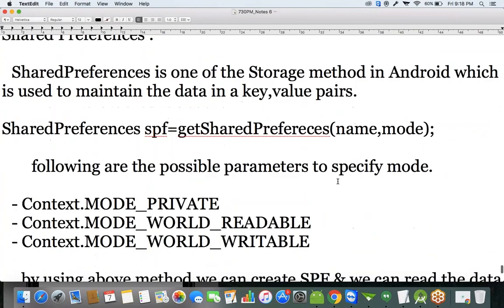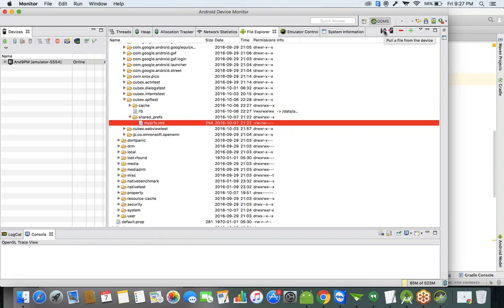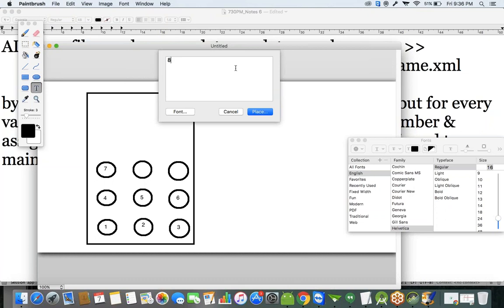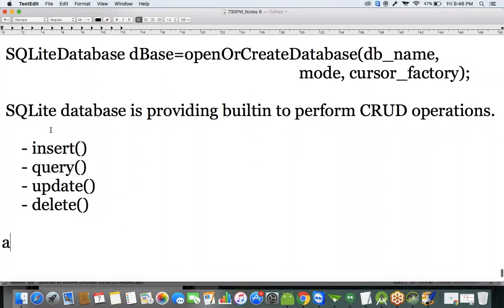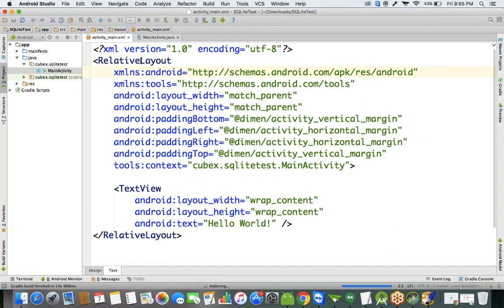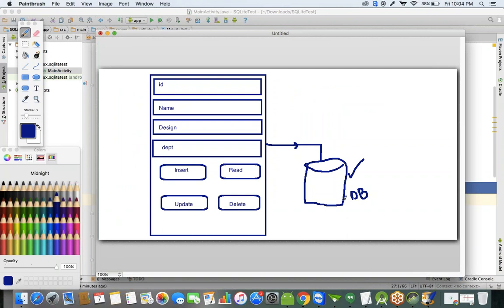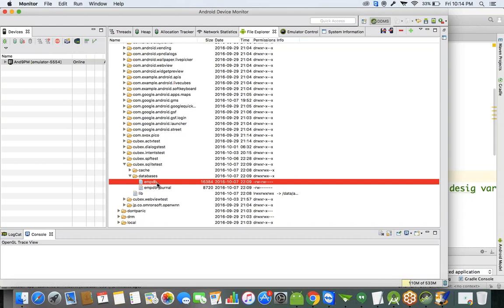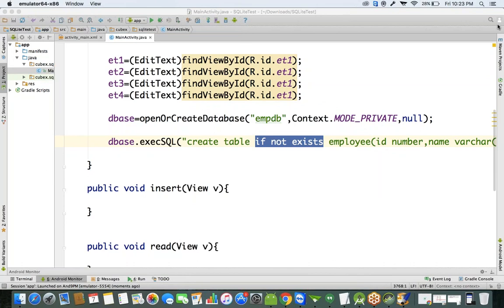tutorial on SQLite database in android using android studio 2017| (part-15) Second Part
In this tutorial, we show you how to create an android login and register form using Android SQLite Database.

Please watch my previous video part-15 before understanding this video.